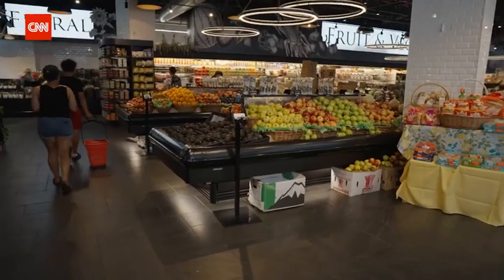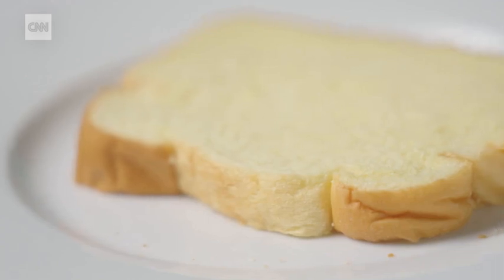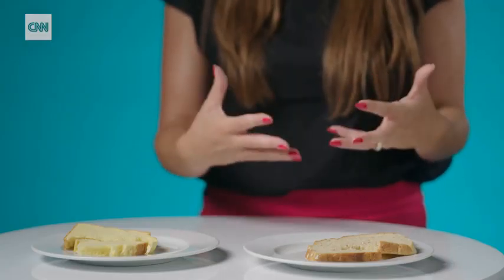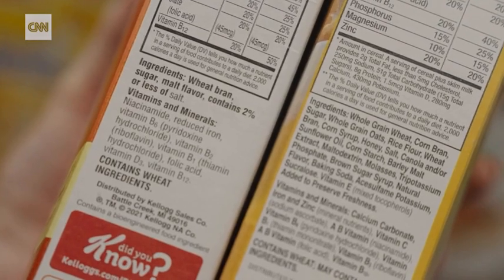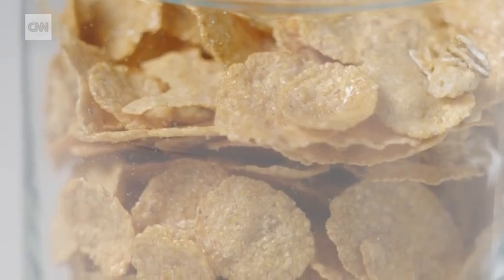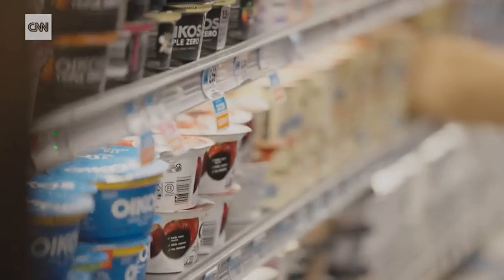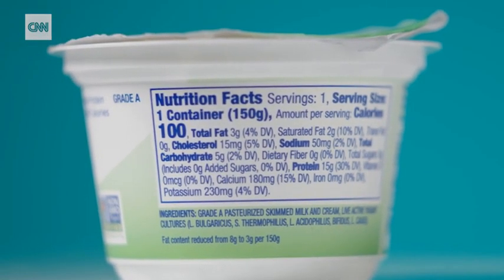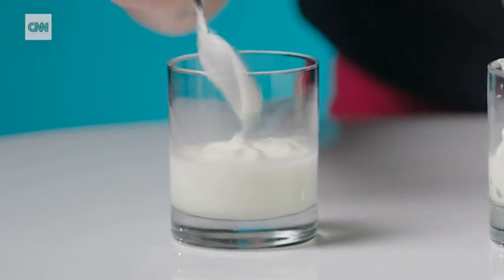Experts find cardiometabolic risk signs in kids young as 3. Here is the food they say is linked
Sign up for CNN’s Eat, But Better: Mediterranean Style. Our eight-part guide shows you a delicious expert-backed eating lifestyle that will boost your health for life.

The ultraprocessed foods your kids eat now may be putting them a greater risk for cardiometabolic problems – like heart attack, stroke and diabetes – in adulthood, a new study suggests.

“Our study highlights the importance of promoting the substitution of ultra-processed foods with healthier alternatives, such as unprocessed or minimally processed options, in efforts to prevent further cardiometabolic health problems in children,” said lead author of the study Dr. Nancy Babio, associate professor of Rovira I Virgili University and researcher from Institut d’Investigació Sanitària Pere Virgili and CIBEROBN in Spain.

From this study, families and institutions should take away how early life lays the foundation to problems dealt with in adulthood, said Dr. Stuart Berger, a pediatric cardiologist and chair of the section of cardiology and cardiac surgery for the American Academy of Pediatrics. He was not involved in the research.

The study, published Friday in JAMA Network Open, analyzed data from more than 1,400 children ages 3 to 6 recruited from schools across seven cities in Spain.

The children’s caregivers met with researchers in person and completed questionnaires at home on physical activity, food consumption and demographics from 2019 to 2022, according to the study.

Researchers divided the data from the children into three groups based on the amount of ultraprocessed food they ate. Children who consumed the most ultraprocessed foods were more likely to have risk factors like a higher body mass index, systolic blood pressure and waist-to-height ratio, the study showed.

Ultraprocessed foods are those that contain ingredients “never or rarely used in kitchens, or classes of additives whose function is to make the final product palatable or more appealing,” according to the Food and Agriculture Organization of the United Nations.

Those ingredients — found in things such as sodas, chips, packaged soups, chicken nuggets and ice cream — can include preservatives against mold or bacteria, artificial coloring, emulsifiers to stop separation, and added or altered sugar, salt and fats to make food more appealing.

“Americans eat ultraprocessed foods every day,” said Dr. Andrew Freeman, director of cardiovascular prevention and wellness at National Jewish Health in Denver. He was not involved in the research.

A group of Americans in a study published on May 8 ate at least three servings of ultraprocessed food a day, with one group eating an average of seven daily servings, the study showed.

Many studies have shown the negative health effects of ultraprocessed foods in adults, but Friday’s study is among the first to show the impact they can have on the cardiometabolic health of young children, said Berger, who is also a professor of pediatrics at Ann & Robert H. Lurie Children’s Hospital in Chicago.

“This particular topic, ultraprocessed food consumptions and risk, is a very important topic in kids,” he said.

Starting young

The study is observational, meaning that while researchers can identify an association between how much ultraprocessed foods children eat and their health, they cannot say that one causes the other, Berger said.

Nevertheless, it is crucial to be mindful of ultraprocessed foods for young children, because how they eat for the rest of their lives is greatly impact by their early nutrition, he said.

“What we know is people who eat a certain way, even moms who eat in utero, set up baby’s preferences,” Freeman said. “There are a ton of publications that have shown that what we eat early in life … actually sets the stage for what happens in the future.”

Shifting your child’s diet away from ultraprocessed foods and toward more fresh options is easier to do when they are very young, Berger said.

Ultra-convenient

The problem is that avoiding ultraprocessed foods is not equally easy for everyone.

Stuart Berger Andrew Freeman food consumption ultraprocessed foods cardiometabolic health problems YTNews YT News Youtube news News Daily news Sports news Political news Economic news Cultural news International news Hot news YT news Youtube News Iran news World news Special news Analytical news Election news Technology news Entertainment news Israel news